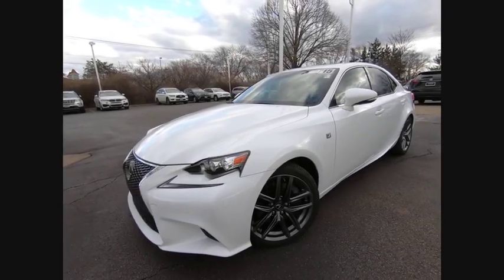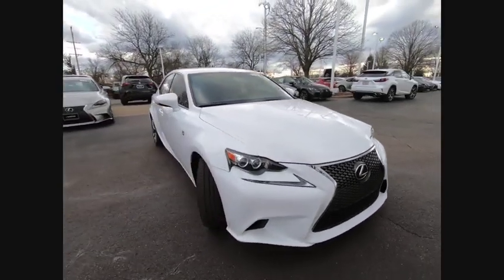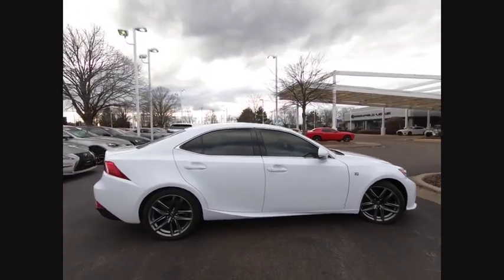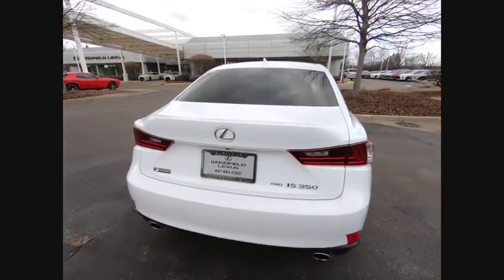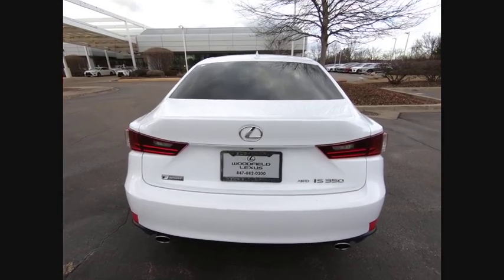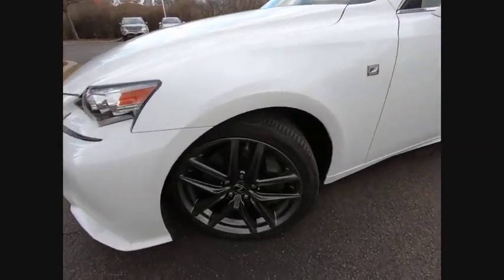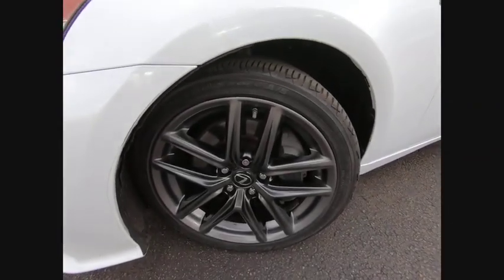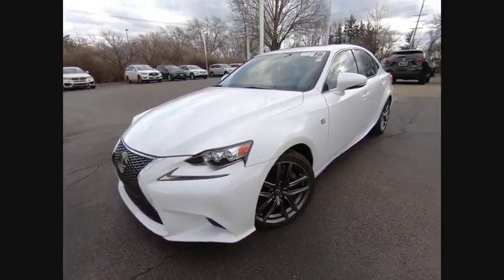2015 Lexus IS 350 Schaumburg IL Q2388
2015 Lexus IS 350

Woodfield Lexus
350 E. Golf Rd

**ADDITIONAL 2 YEARS/UNLIMITED MILE COMPREHENSIVE WARRANTY AND COMPLIMENTARY MAINTENANCE**, ** Blind Spot Monitor, ** Alloy Wheels / Premium Wheels, ** Navigation System, ** Backup Camera, ** Bluetooth, Hands-Free, ** Cooled Seats, ** Heated Seats, ** Heated Steering Wheel, ** Sunroof/Moonroof, ** Brake Assist, ** Cruise Control, ** HomeLink, ** Keyless Entry, ** Keyless Start, ** Premium Sound System / Premium Audio, ** Portable Audio Connection, ** Satellite Radio, ** Security System, ** Stability Control, ** Steering Wheel Controls, ** USB Port.Certified. Ultra White 2015 Lexus IS 350 F SPORT 4D Sedan 3.5L V6 DOHC VVT-i 24V 6-Speed Automatic Electronic with ECT-i AWDL/Certified Details:  * Warranty Deductible: $0  * 161 Point Inspection  * Vehicle History  * Roadside Assistance  * CERTIFIED WARRANTY: Unlimited-mileage warranty up to 6 years. Balance of new car warranty (4 Year/50K Miles) plus 2 Year/Unlimited-mileage L/Certified warranty. SERVICE MAINTENANCE: Complimentary Maintenance Plan covering the first four basic factory-scheduled maintenance services for 2 years or 20,000 milesShopping at Woodfield Lexus is car buying the way it should be: fun, informative and fair. Here are our promises:* Transparent Pricing!* Pressure Free, Efficient, Friendly, and Helpful Sales Staff!* One Massive Inventory For One Stop Shopping!* No Hassle Sell or Trade Any Car* Pressure Free Road TestWoodfield Lexus - Come See For Yourself Today!Awards:  * ALG Residual Value Awards   * 2015 KBB.com Best Resale Value AwardsReviews:  * If you're looking for an entry-level luxury sedan, but want something with dynamically out-there styling to back up its driving characteristics, you can't do better than the 2015 Lexus IS sedan. Yeah, we just said a Lexus is the most visually striking sedan in its class. How times change. Source: KBB.com  * Powerful and refined V6; attractive interior with top-quality materials; comfortable seats; precise steering. Source: Edmunds  * The Lexus IS line sho